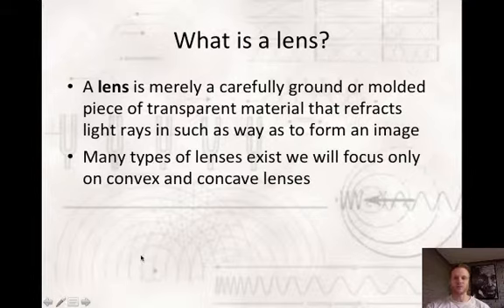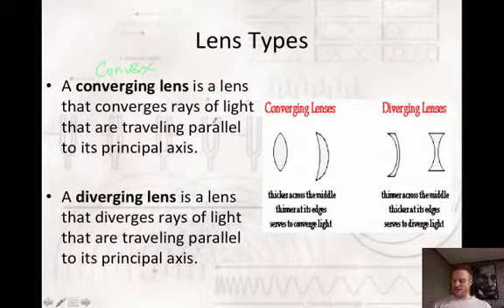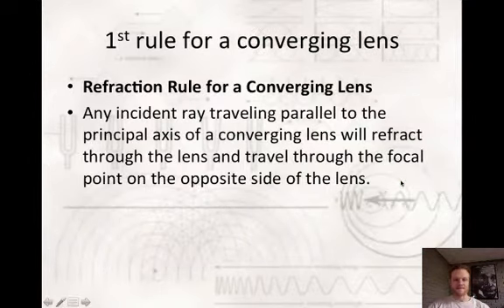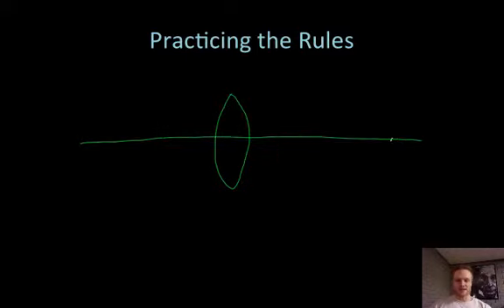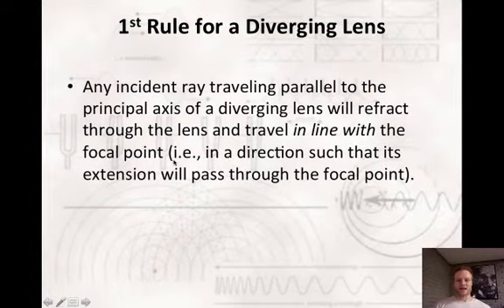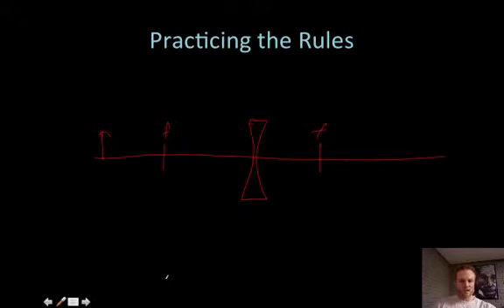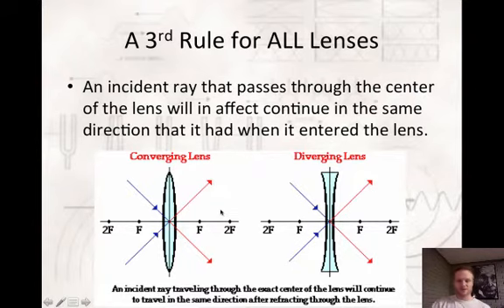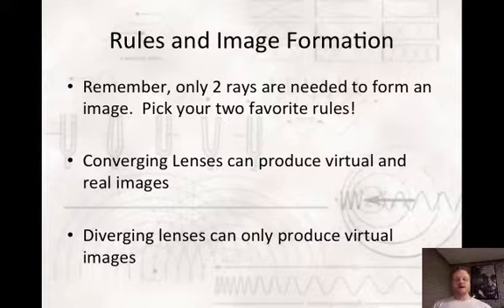Ch 18 Lesson 5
Table of Contents:

00:31 - What is a lens?
01:36 - Lens Types
02:51 - A Vocab Recap
03:23 - Refraction of Light Converging lens
04:47 - 1st rule for a converging lens
05:44 - 2nd rule for a converging lens
06:19 - Practicing the Rules
08:11 - 1st Rule for a Diverging Lens
09:10 - 2nd Rule for a diverging lens
09:42 - Practicing the Rules
12:24 - A diverging Lens
12:37 - A 3rd Rule for ALL Lenses
12:38 - A diverging Lens
13:19 - A 3rd Rule for ALL Lenses
14:08 - Rules and Image Formation